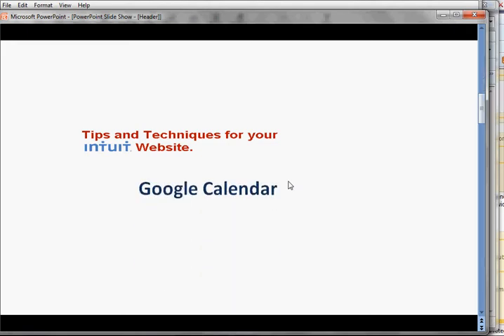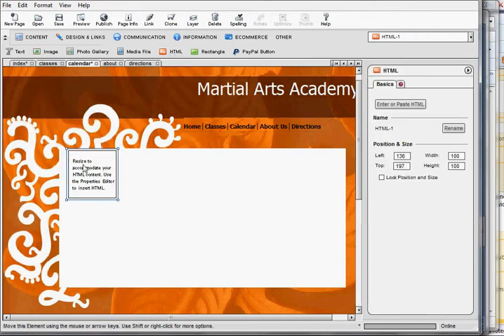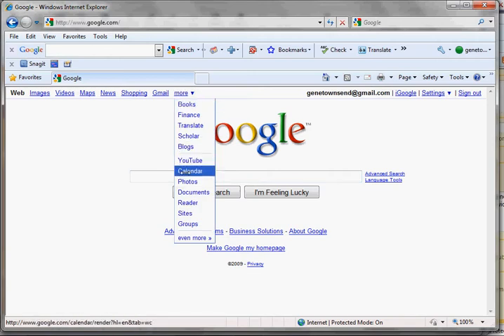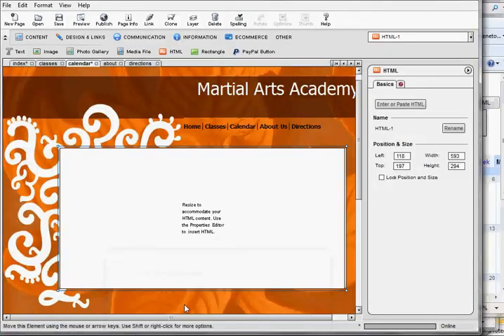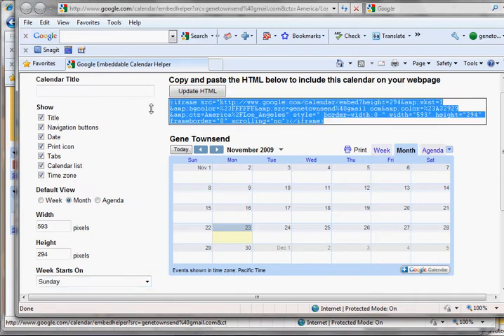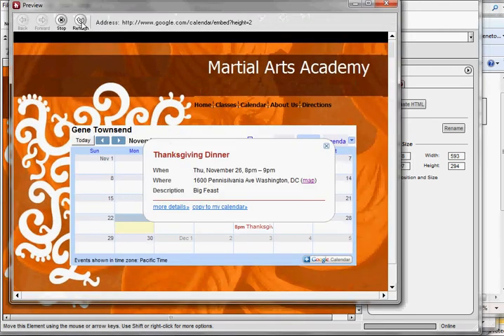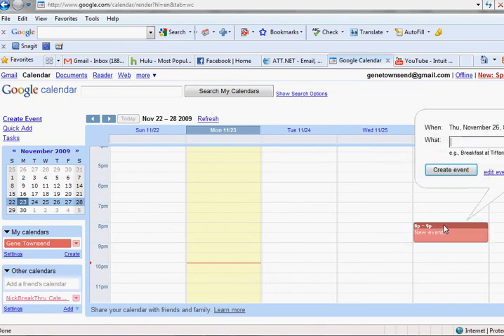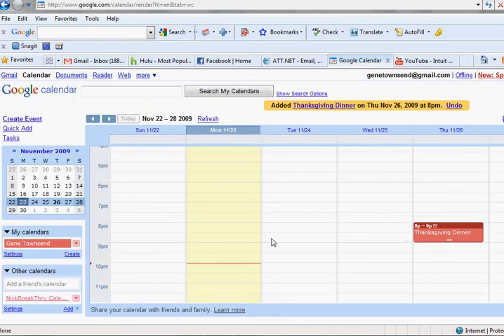Intuit Websites - Adding Google Calendar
Adding 3rd Party Widgets is easy with the Intuit SiteBuilder. In this example we show how a Google Calendar can be added to an Intuit Website. All of the Google functionality one would expect is included including maps to Calendar Events.

An advantage of using Google calendar is that some other person then the webmaster can be responsible for keeping the calendar by scheduling events. In an organization like a company or a non-profit the resonsibilities can be divided for Website content.